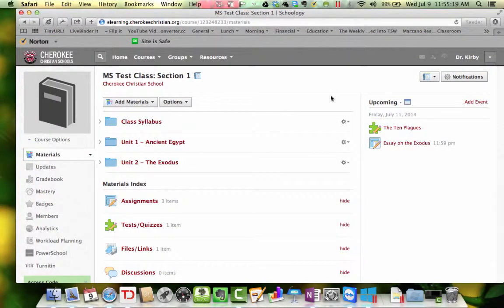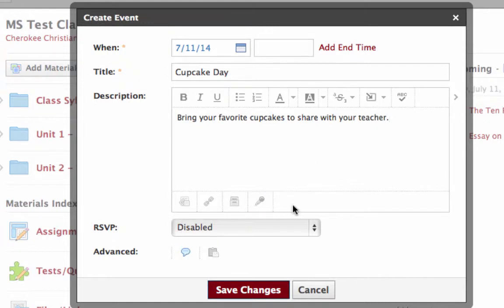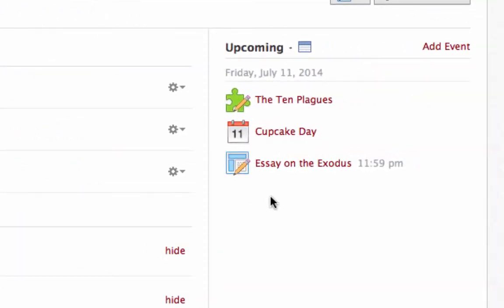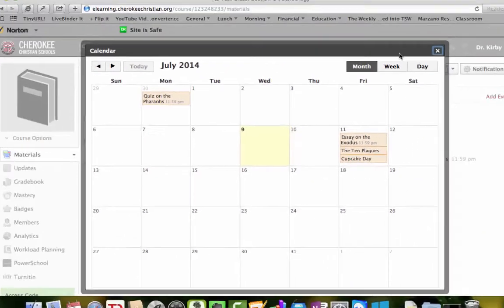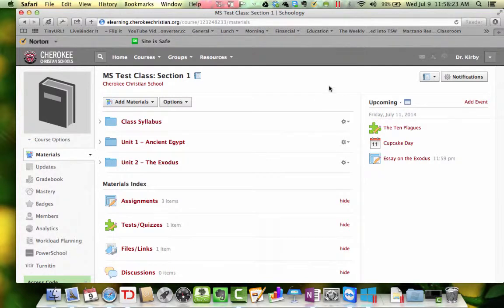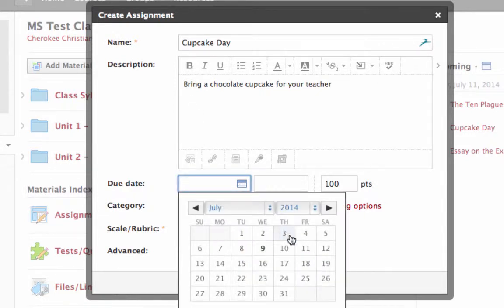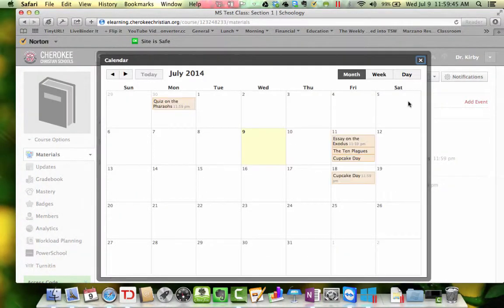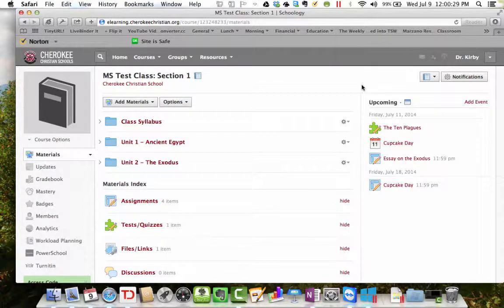Schoology - Adding Items to Class Calendar (Teacher)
Add items to the class calendar in addition to the assignments which automatically appear